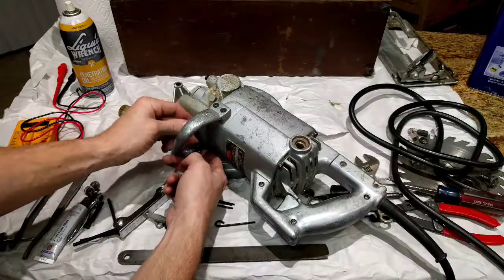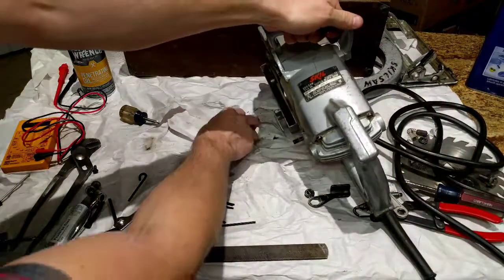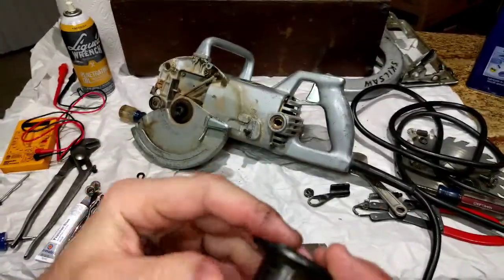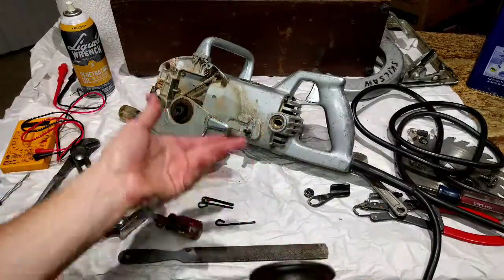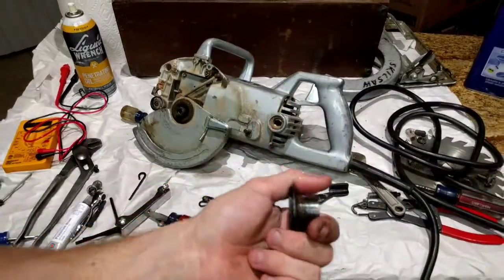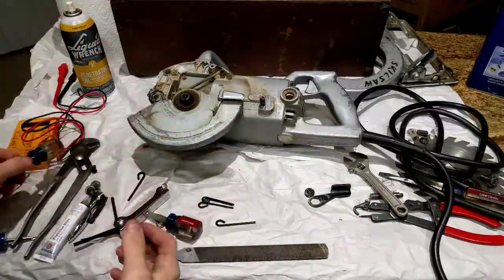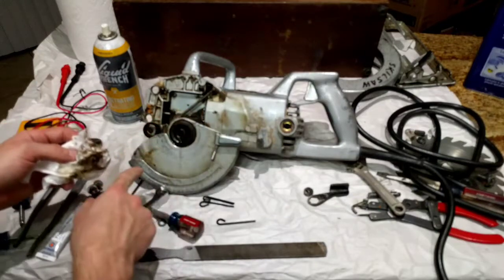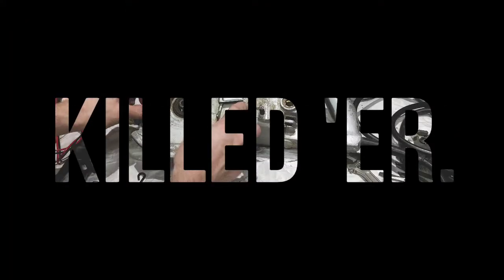Original Skilsaw Teardown Part 2: First Sign of Trouble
Wherein the Schmoo makes it's first appearance, and in the middle of saying the most intelligent thought I've had all day, I killed the camera somehow. Few more like this and we might even get in to the guts and glory!